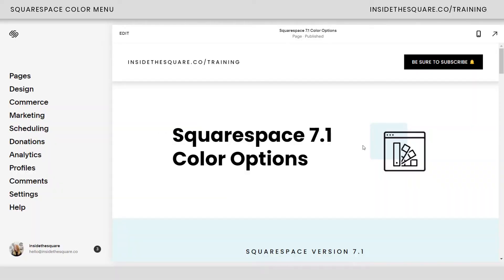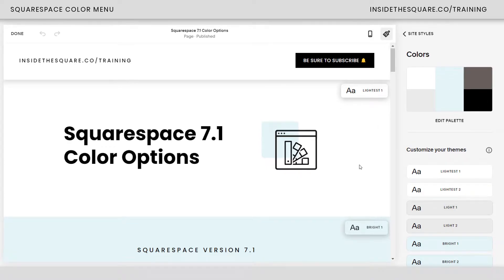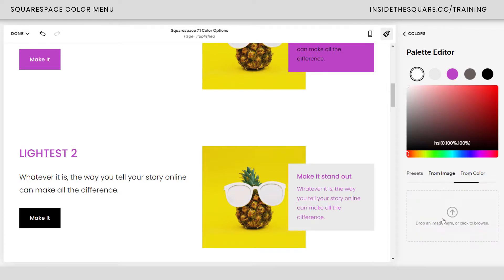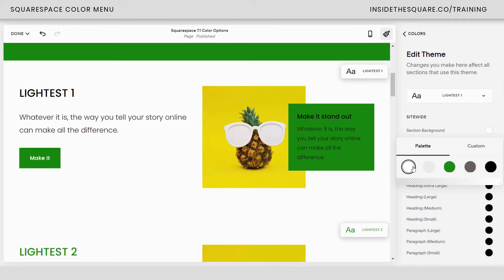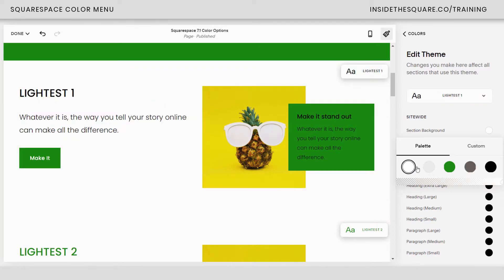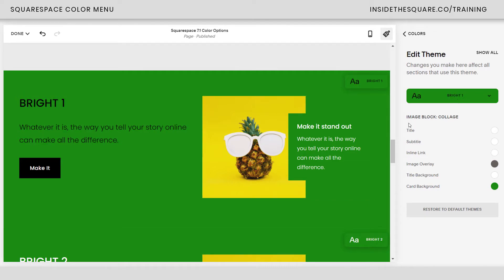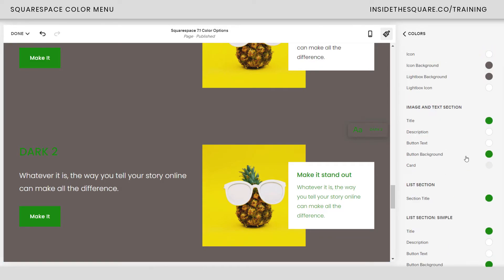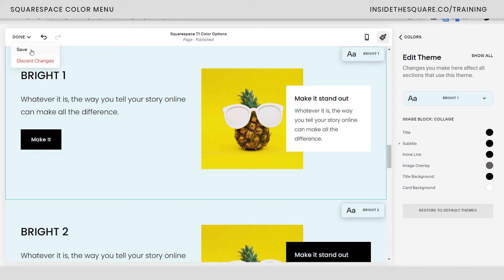How to Change Colors in Squarespace // Squarespace For Beginners - Squarespace Color Menu Tutorial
If you are brand new to version 7.1, you might be wondering what on earth all of those color themes are about and how to customize them! Well I have good news - that is exactly what you'll learn in this video 🥳
We cover a lot in this 10 minute video, so here are a few spots you might want to jump ahead to:
00:40 How to get to your font menu
00:54 how to reach your site styles menu in edit mode
01:11 Where to find out the color theme a page section is using
01:30 What happens when you change your color palette
03:38 How to edit a color theme in Squaresapce
03:59 How to use a color that isn't in your color palette
05:30 How to adjust the opacity of a color
09:28 Where to learn more about Squarespace - for free!